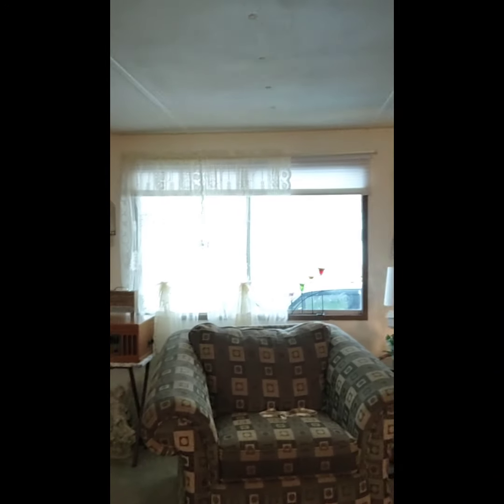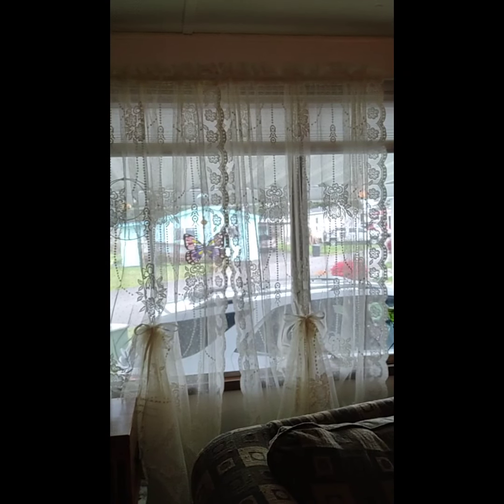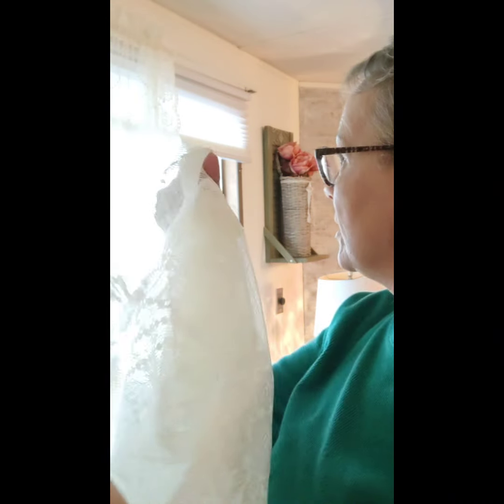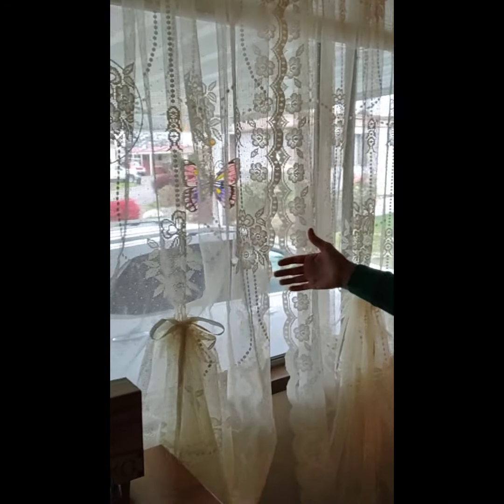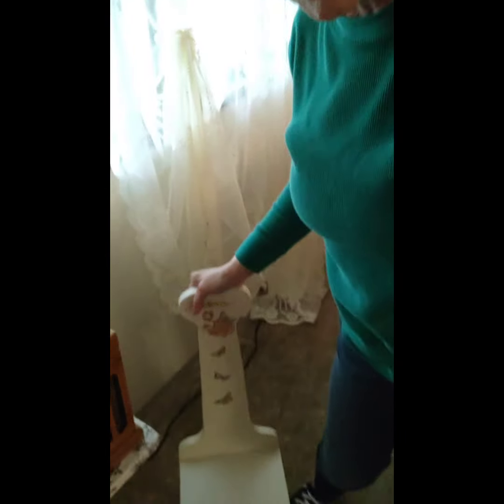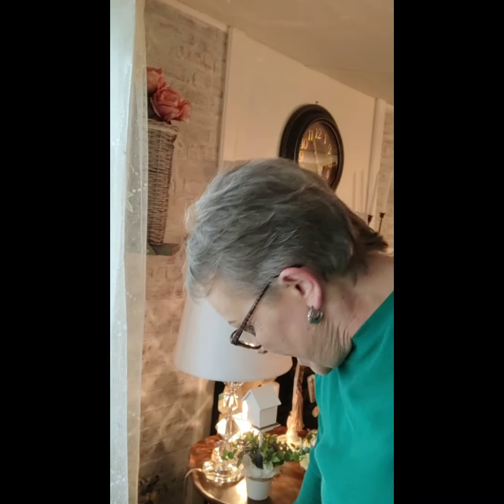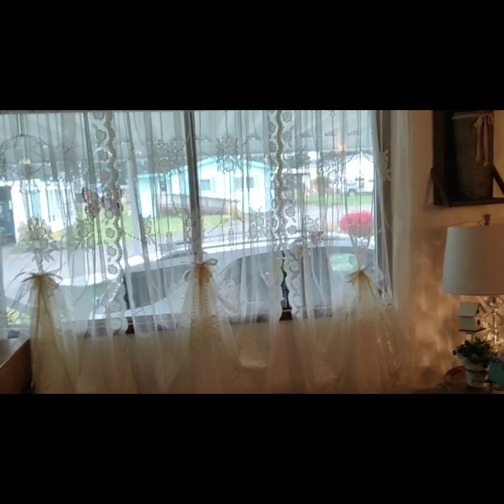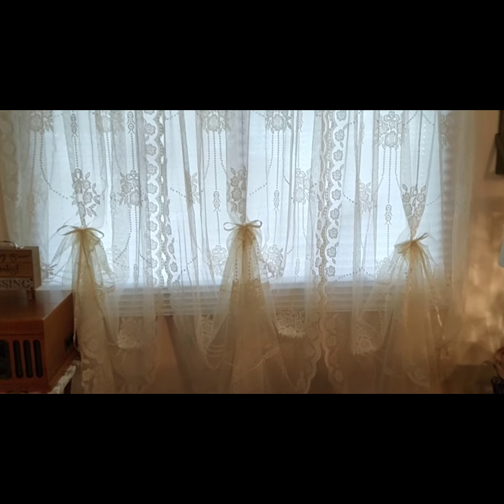HANGING NEW CURTAINS| MOBILE HOME LIVING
Hello my friends! Thank you for stopping by my channel, as always! I got new curtains and I've been anxiously waiting to get them hung. but had to do some alterations to them first.
Welcome to my home. make yourself comfortable. I'm so happy you're here!